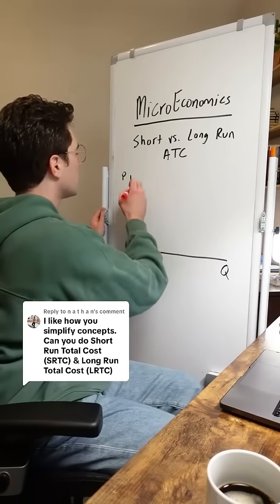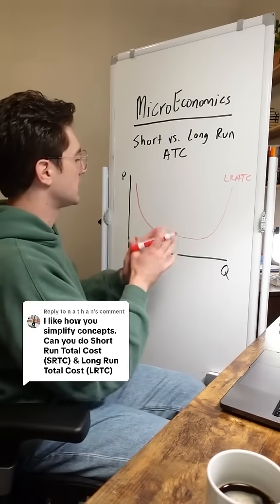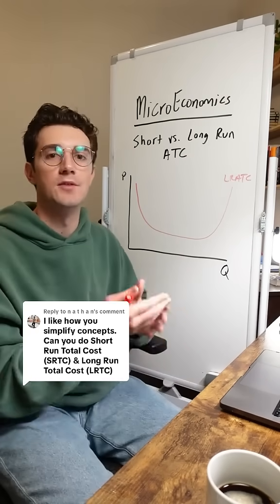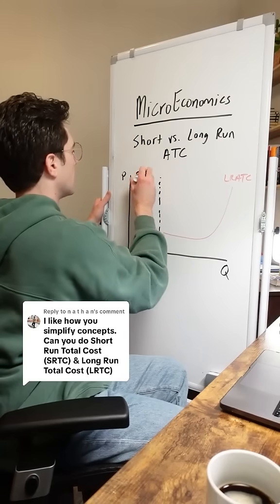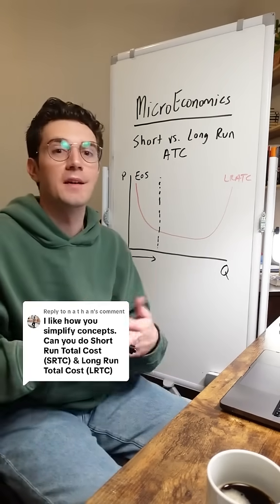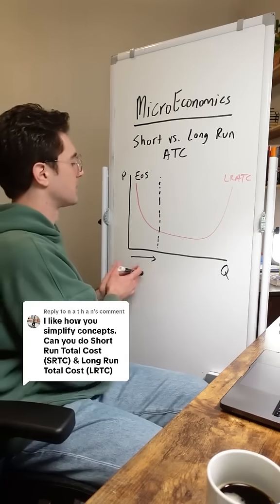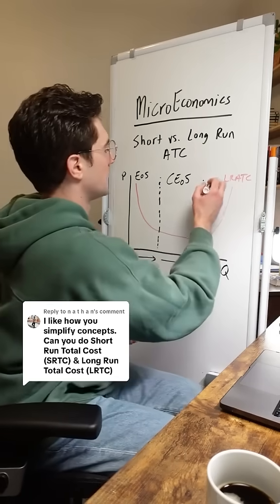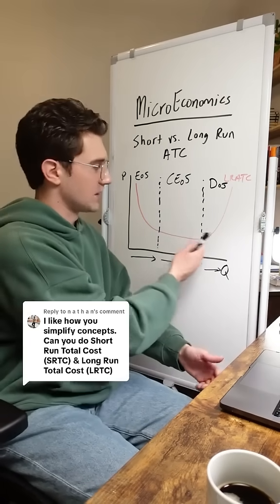Short vs Long Run ATC - Midterm Review